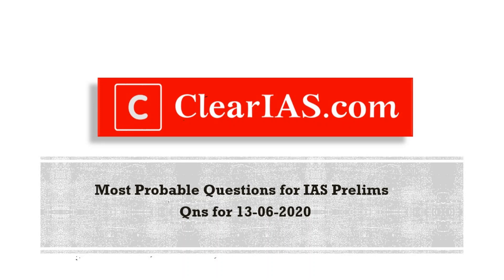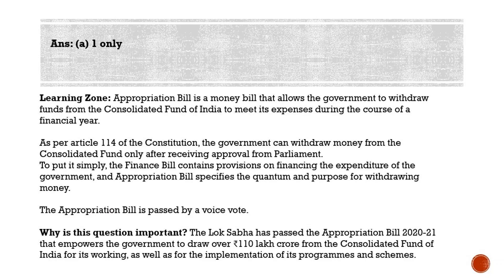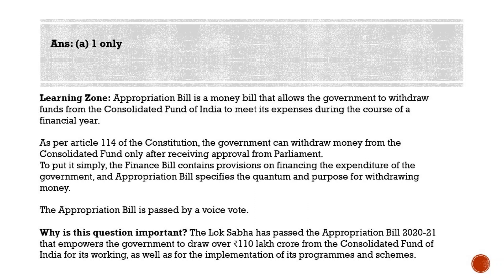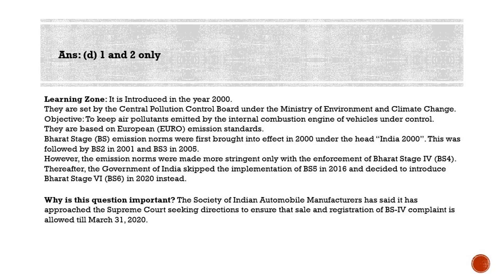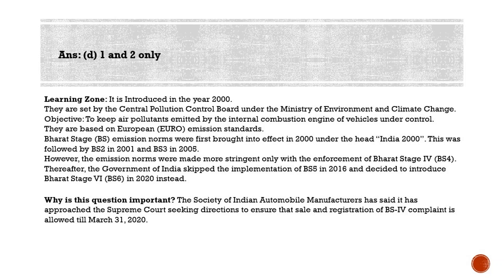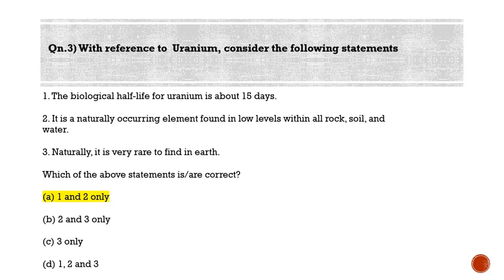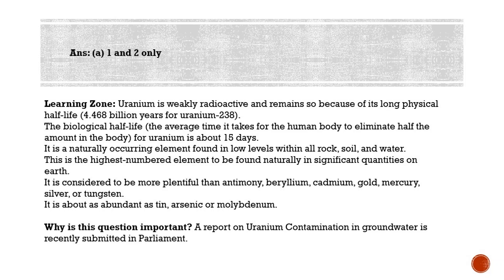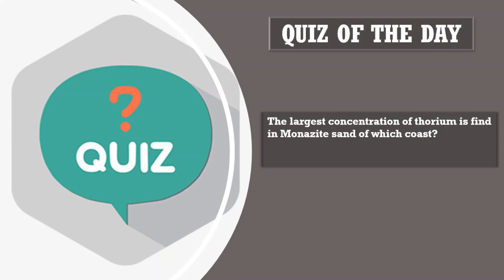Most Probable Questions for IAS Prelims - Qns for 13-06-2020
Qn.1) With regard to Appropriation Bill, Consider the following statements

1. It is a money bill that allows the government to withdraw funds from the Consolidated Fund of India.
2. The Appropriation bill shall be passed by a Ballot vote.

Ans: (a) 1 only

Learning Zone: Appropriation Bill is a money bill that allows the government to withdraw funds from the Consolidated Fund of India to meet its expenses during the course of a financial year.

As per article 114 of the Constitution, the government can withdraw money from the Consolidated Fund only after receiving approval from Parliament.
To put it simply, the Finance Bill contains provisions on financing the expenditure of the government, and Appropriation Bill specifies the quantum and purpose for withdrawing money.

The Appropriation Bill is passed by a voice vote.

Why is this question important? The Lok Sabha has passed the Appropriation Bill 2020-21 that empowers the government to draw over ₹110 lakh crore from the Consolidated Fund of India for its working, as well as for the implementation of its programmes and schemes.

Qn.2) With reference to Bharat Stage Emission Standards (BSES), consider the following statements

1. They are set by the Central Pollution Control Board.
2. It was first brought into effect in 2000 under the head “India 2000”.
3. The government implemented  BS5 in 2016 and planning to introduce Bharat Stage VI (BS6) in 2020.

(d) 1 and 2 only

Ans: (d) 1 and 2 only

Learning Zone: It is Introduced in the year 2000.
They are set by the Central Pollution Control Board under the Ministry of Environment and Climate Change.
Objective: To keep air pollutants emitted by the internal combustion engine of vehicles under control.
They are based on European (EURO) emission standards.
Bharat Stage (BS) emission norms were first brought into effect in 2000 under the head “India 2000”. This was followed by BS2 in 2001 and BS3 in 2005.
However, the emission norms were made more stringent only with the enforcement of Bharat Stage IV (BS4). Thereafter, the Government of India skipped the implementation of BS5 in 2016 and decided to introduce Bharat Stage VI (BS6) in 2020 instead.

Why is this question important? The Society of Indian Automobile Manufacturers has said it has approached the Supreme Court seeking directions to ensure that sale and registration of BS-IV complaint is allowed till March 31, 2020.

Qn.3) With reference to  Uranium, consider the following statements

1. The biological half-life for uranium is about 15 days.
2. It is a naturally occurring element found in low levels within all rock, soil, and water.
3. Naturally, it is very rare to find in earth.

Ans: (a) 1 and 2 only

Learning Zone: Uranium is weakly radioactive and remains so because of its long physical half-life (4.468 billion years for uranium-238).
The biological half-life (the average time it takes for the human body to eliminate half the amount in the body) for uranium is about 15 days.
It is a naturally occurring element found in low levels within all rock, soil, and water.
This is the highest-numbered element to be found naturally in significant quantities on earth.
It is considered to be more plentiful than antimony, beryllium, cadmium, gold, mercury, silver, or tungsten.
It is about as abundant as tin, arsenic or molybdenum.

Why is this question important? A report on Uranium Contamination in groundwater is recently submitted in Parliament.